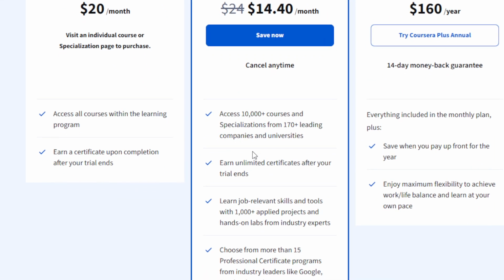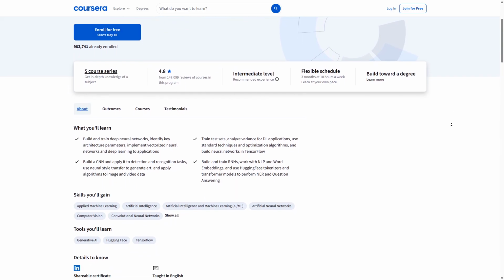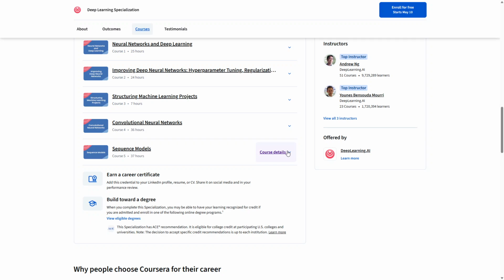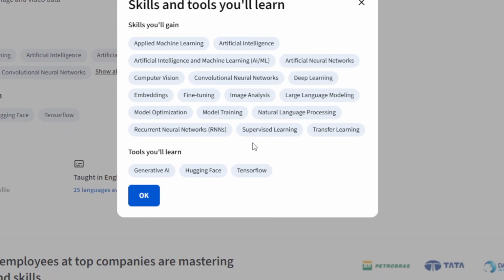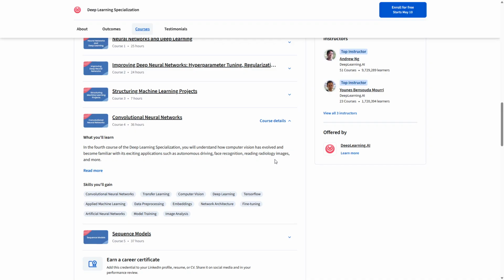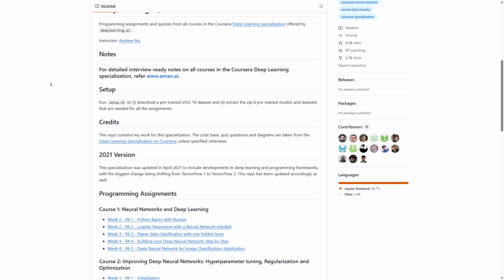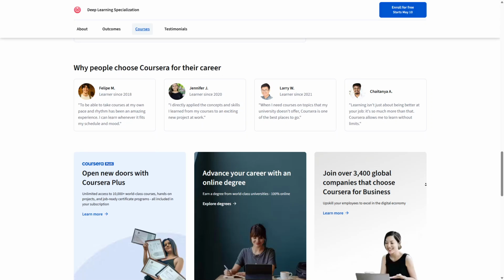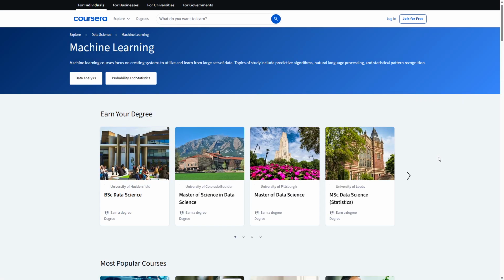Andrew Ng Deep Learning Specialization + GitHub Guide (2026)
How to Learn Deep Learning with Andrew Ng and GitHub | Full Course Guide

Want to learn deep learning with Andrew Ng on Coursera and use GitHub resources to improve faster? In this video, I explain how the Deep Learning Specialization works, what you’ll learn, how difficult it is, and how to use GitHub repositories, notes, and assignments the right way without hurting your learning process.

The Deep Learning Specialization by Andrew Ng on Coursera
 is one of the most popular AI and machine learning programs online, with hundreds of thousands of learners worldwide. It covers neural networks, TensorFlow, computer vision, NLP, transformers, optimization, regularization, and real-world deep learning projects.

In this Andrew Ng deep learning course guide, you’ll learn:

✔️ Deep Learning Specialization by Andrew Ng explained
✔️ Best AI and deep learning courses on Coursera
✔️ How to use GitHub alongside the course
✔️ Deep learning assignments and coding practice
✔️ Neural networks, TensorFlow, NLP, and computer vision
✔️ Machine learning prerequisites before starting
✔️ Best learning path for AI beginners and developers
✔️ How to become job-ready in AI and machine learning
✔️ Why hands-on projects matter in deep learning
✔️ Whether Coursera Plus is worth it for AI learners

If you’re searching for the best deep learning course, Andrew Ng AI course review, GitHub resources for deep learning, machine learning roadmap, or online AI education, this video will help you build the right learning path.

Explore the official Deep Learning Specialization here:
Deep Learning Specialization on Coursera

Browse GitHub deep learning resources here:
GitHub

Andrew Ng Deep Learning Specialization Coursera Review + GitHub Guide – Video Chapters:
00:00 – Introduction: Deep Learning Specialization Overview
00:32 – Andrew Ng Deep Learning Specialization Breakdown
01:11 – What You Learn: Neural Networks, TensorFlow & NLP
01:39 – How to Use GitHub with the Course Effectively
02:00 – Who This Deep Learning Course Is Best For
02:23 – Best AI Learning Path to Become Job Ready